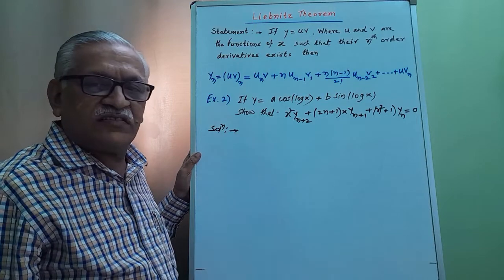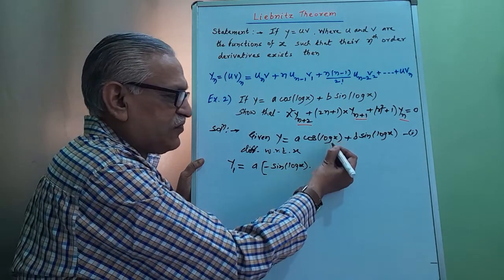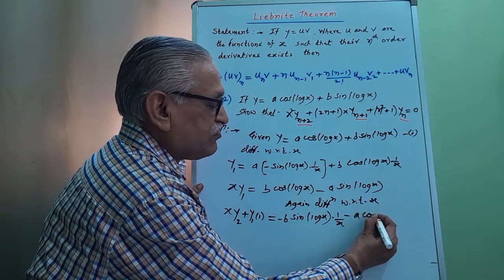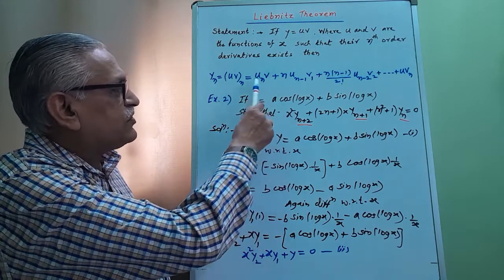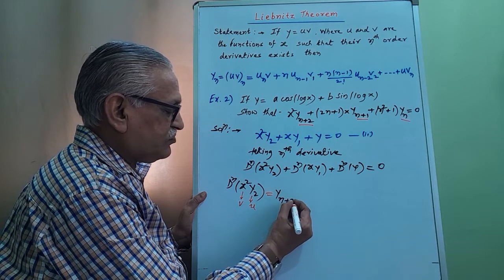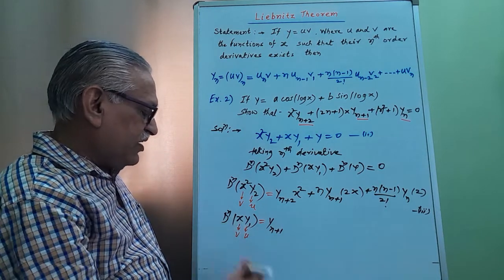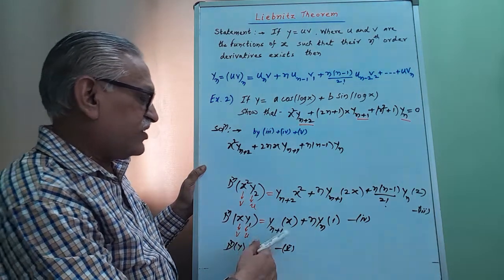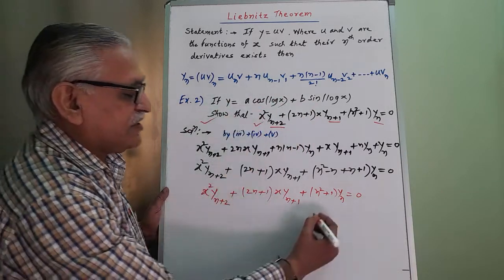Successive Differentiation I Leibnitz Theorem I Example 2